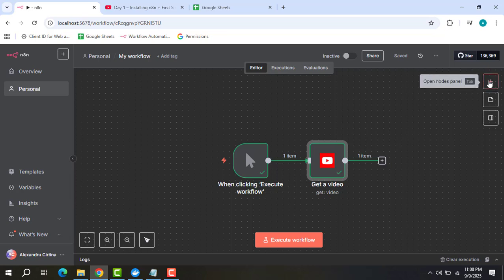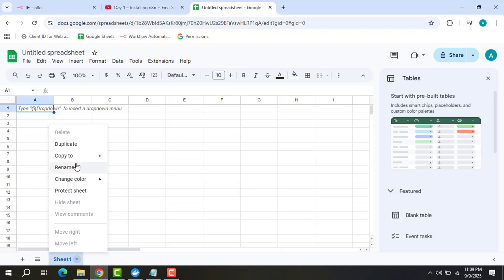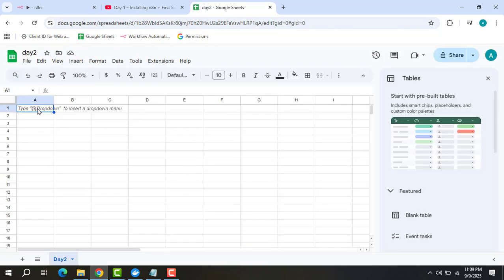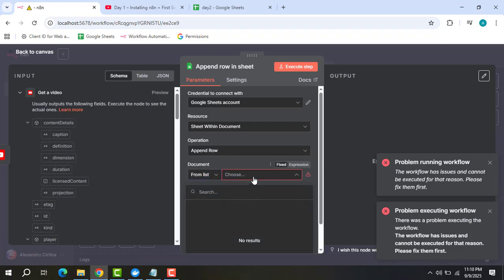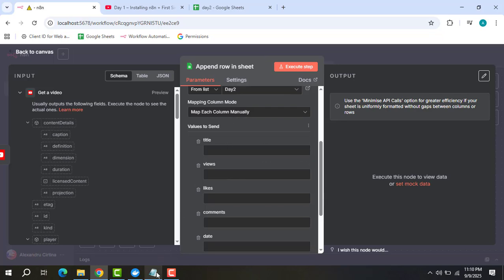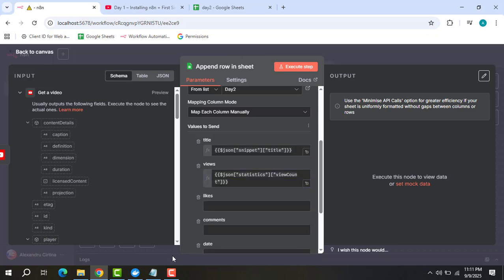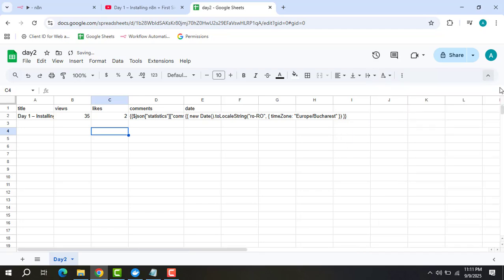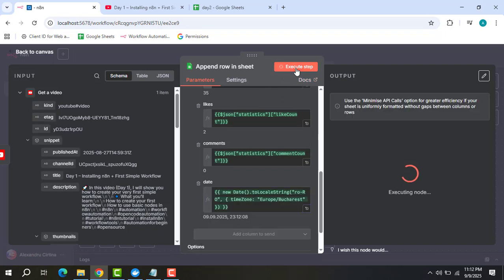Day 2 – Save YouTube Video Stats to Google Sheets în n8n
Welcome to Day 2 of our n8n automation series Phase 2!

In this tutorial, we show you how to automatically fetch YouTube video statistics – including views, likes, and comments – and save them directly into Google Sheets.